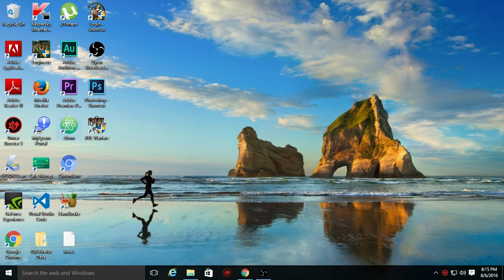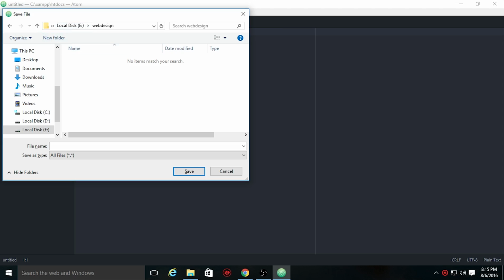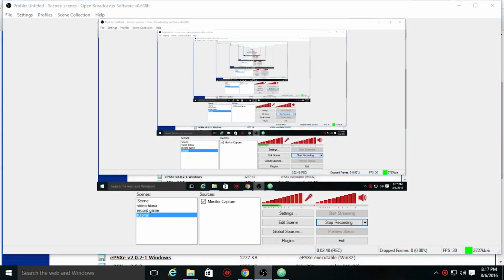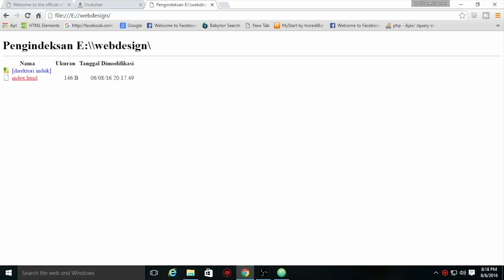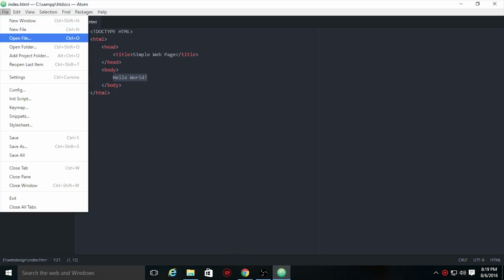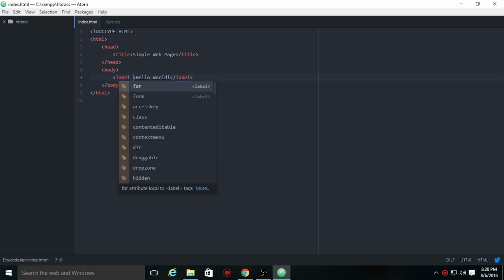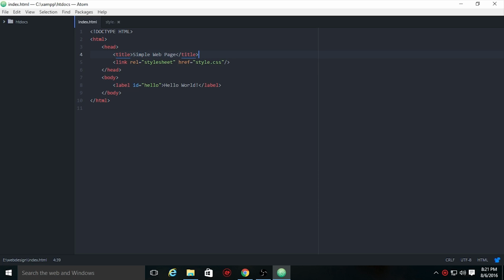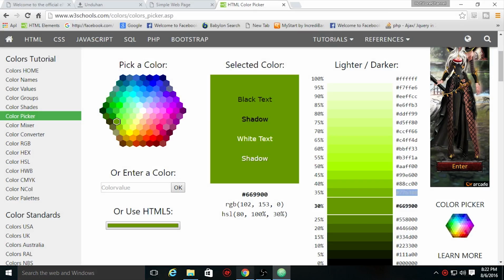HTML5 & CSS3 Tutorial Part 1: Introduction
Hi Guys! Today's Video We're Gonna Teach you about HTML5 & CSS3. Both of them are used to design your webpage by using your own imagination, make your own eyecatching websites.